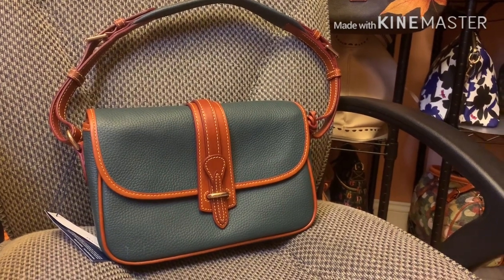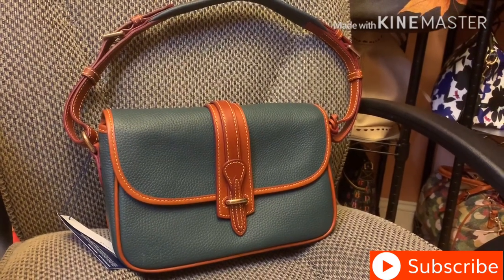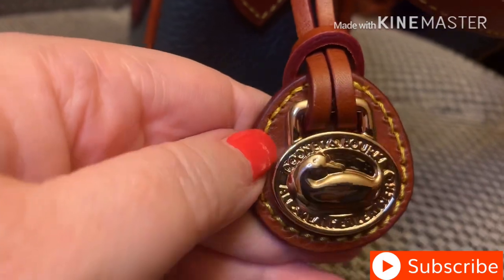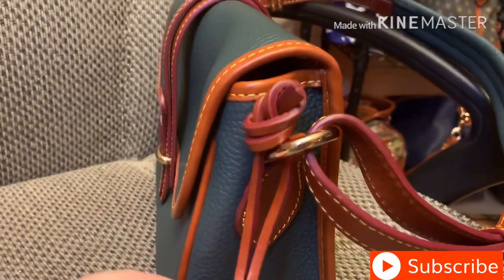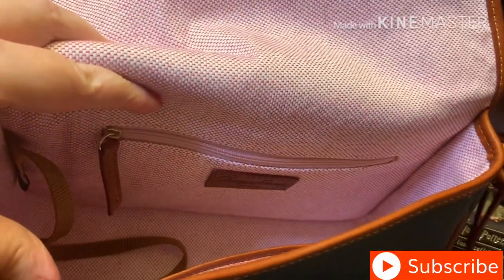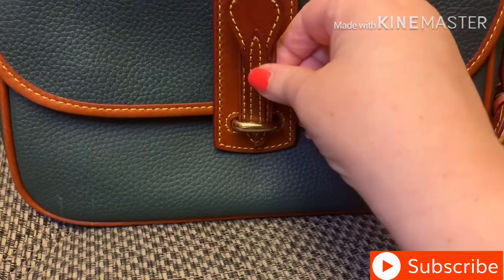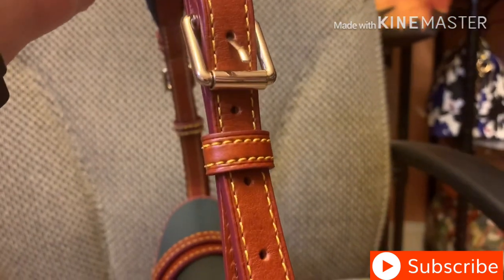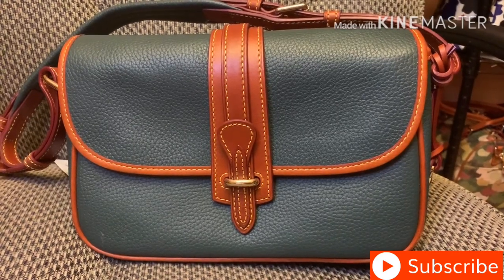Whoa 🐎 🐴 • Large Equestrian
Dooney All Weather Leather 2 Large Equestrian bag.  I have headphones and phone cable in Beacon card case. Charger, cosmetics, etc. in cosmetic case.  Money and a few cards in wallet.  The Brahmin card case is just for show in this video.